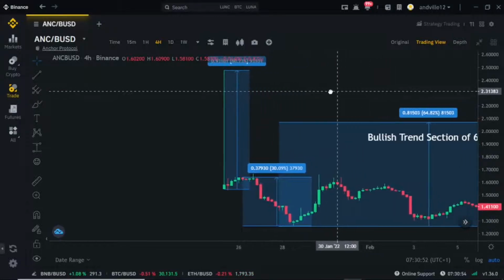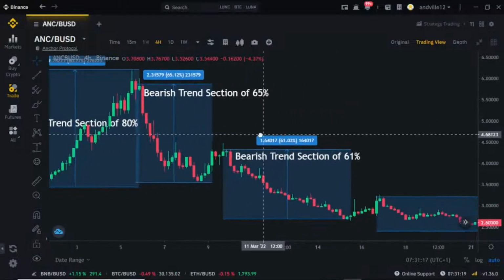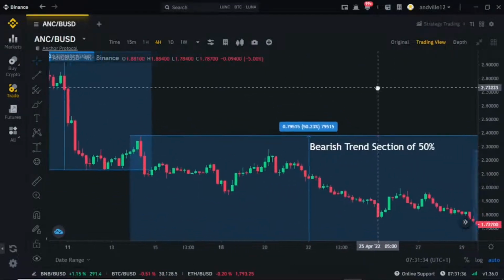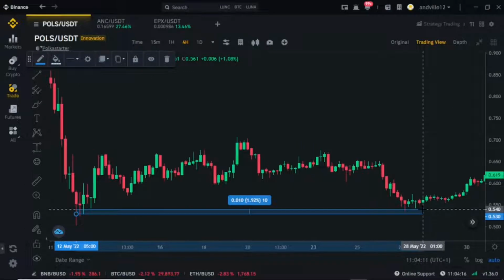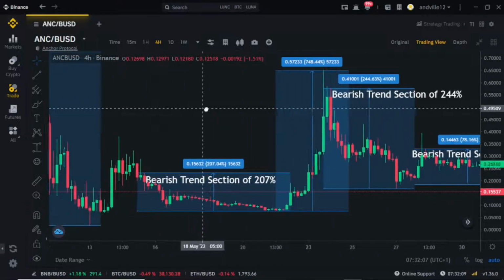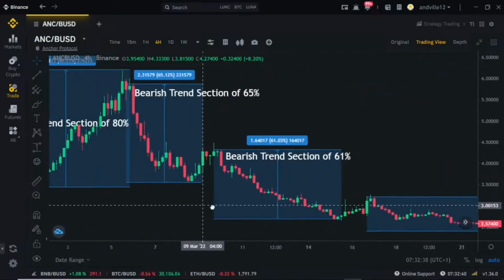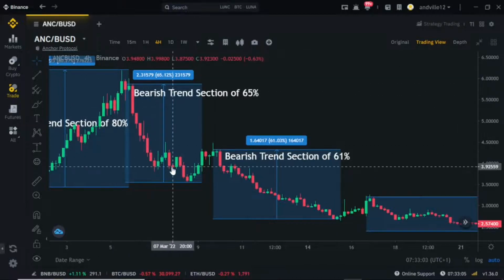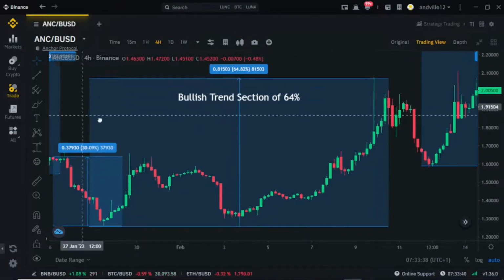The New Way to Analyze and Trade Any CRYPTOCURRENCY Pair For Explosive Profits.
The question is! What are the most important metrics for performing proper technical analysis of any CRYPTOCURRENCY pair?

Is it support and Resistance? Nope

Is it breakout or breakdown? Nope

Is it cup and Handle? Nope

Is it Indicators? Nope

In fact, to provide a more decent answer to that question, we analyzed the Candlesticks Price Chart data of over 1000 CRYPTOCURRENCY pairs to learn more about the most important metrics for performing proper technical analysis of any CRYPTOCURRENCY Pair.

And thanks to the data provided by the tradingview.com chart page, we discovered that the entire Candlesticks Price Chart data of any CRYPTOCURRENCY is divided into sections of Bullish Trend and sections of Bearish Trend.

Hence, the name Bullish Trend section and Bearish trend section was formed.

So, the most important metrics for performing proper technical analysis of any CRYPTOCURRENCY pair are: The Bullish Trend section and the Bearish Trend section of the CRYPTOCURRENCY price action.

Believe it or not! That’s all you need to perform proper technical analysis of any CRYPTOCURRENCY pair.

And if you can get it right from the start, you will continue to make more money from your crypto trading business for life.